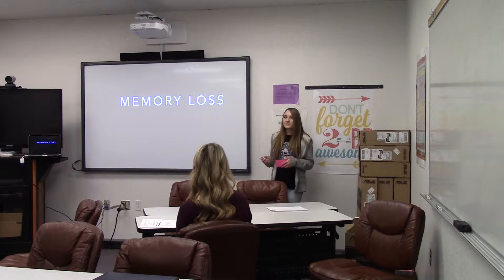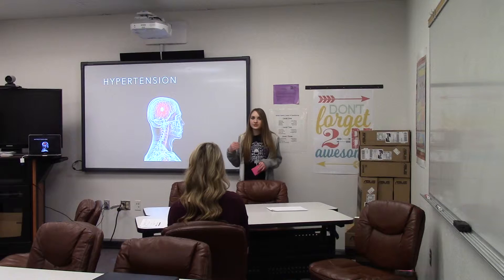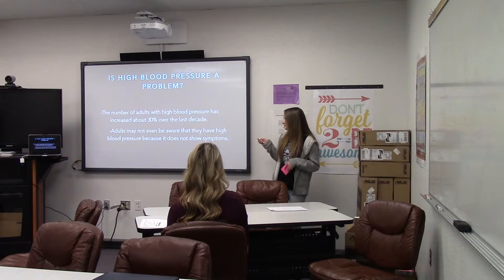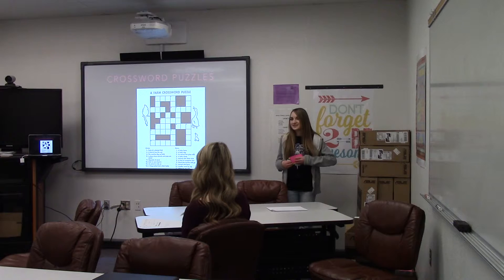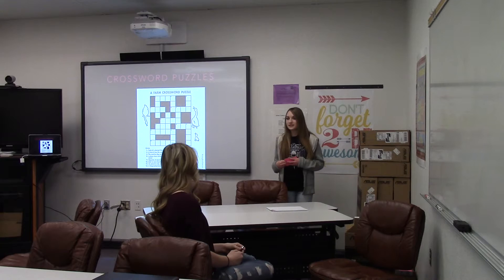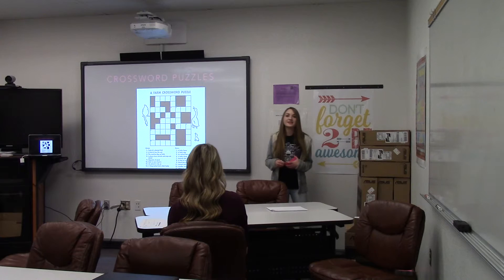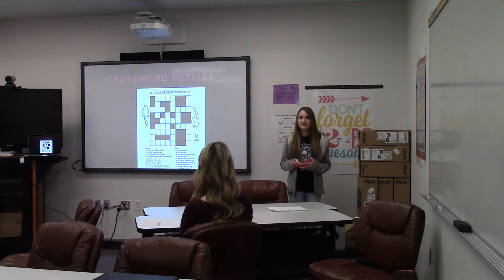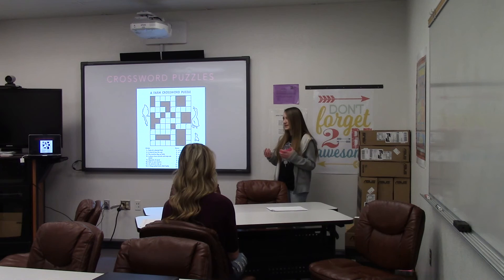Laurin Mitchell Speech 1315